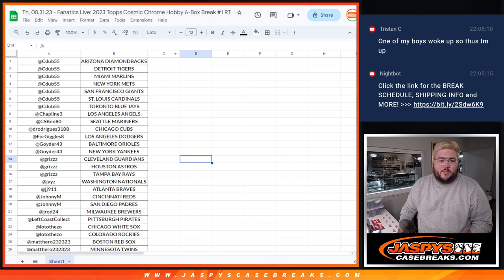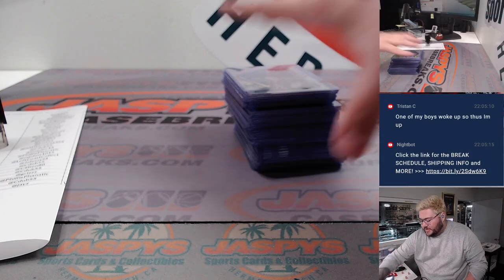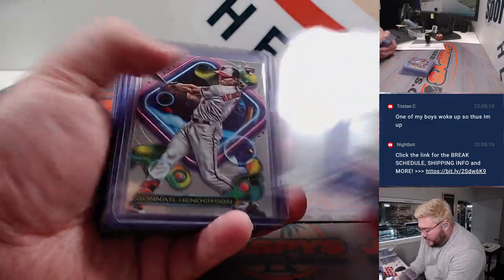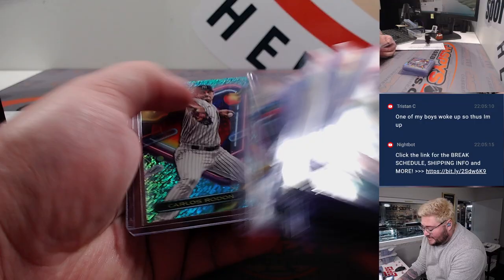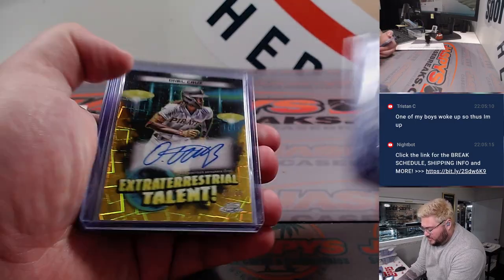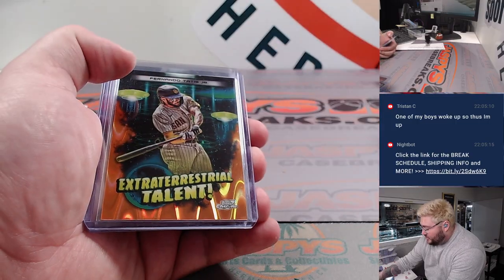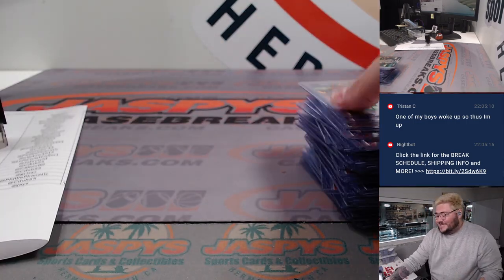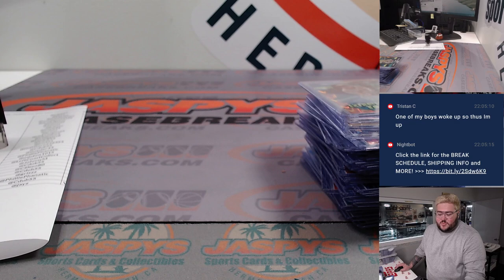~RECAP~ Th, 08.31.23 - Fanatics Live: 2023 Topps Cosmic Chrome Hobby 6-Box Break #1 RT